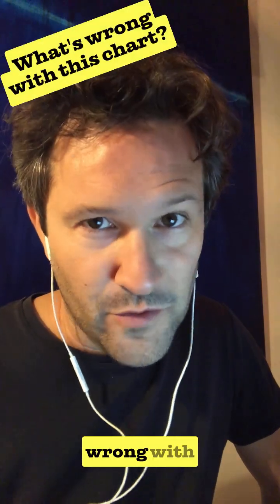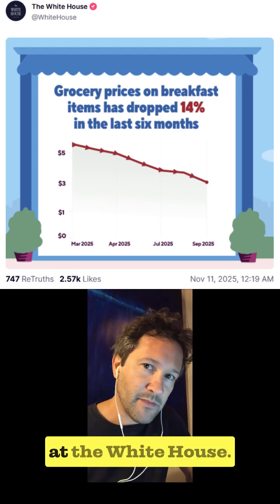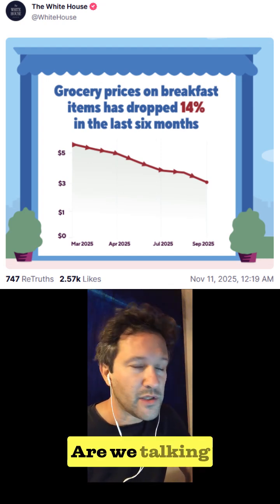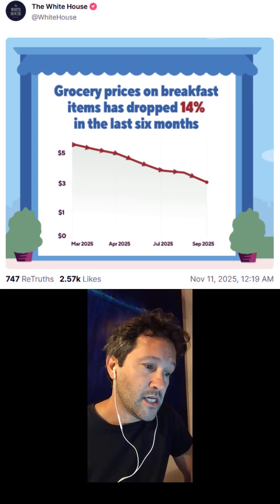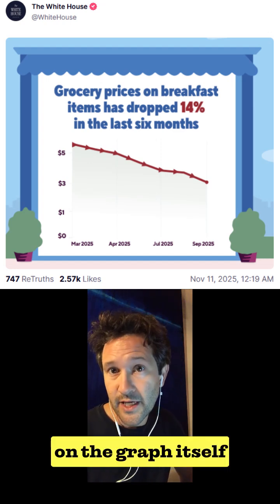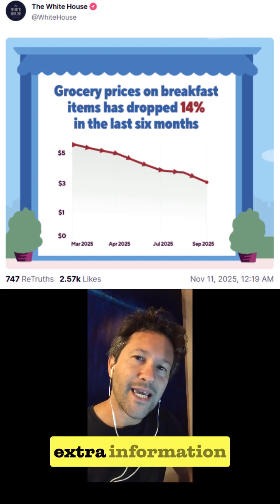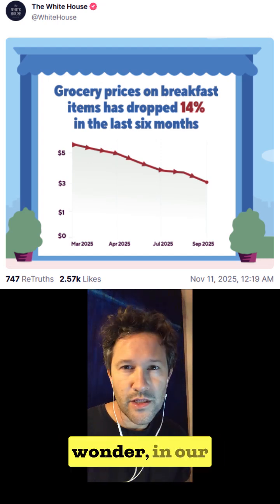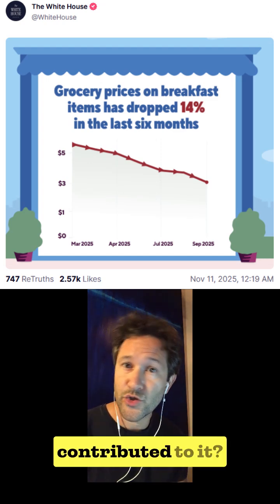What's wrong with this chart?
Take your time to read a chart. Don't jump to hasty conclusions and always seek to learn more.